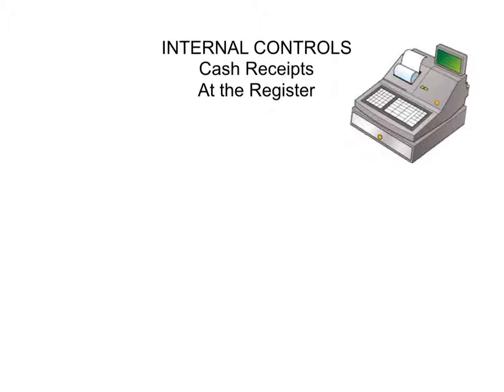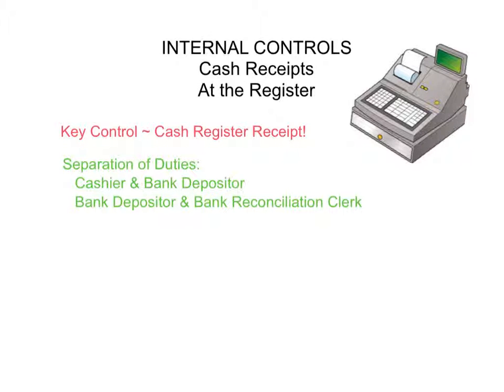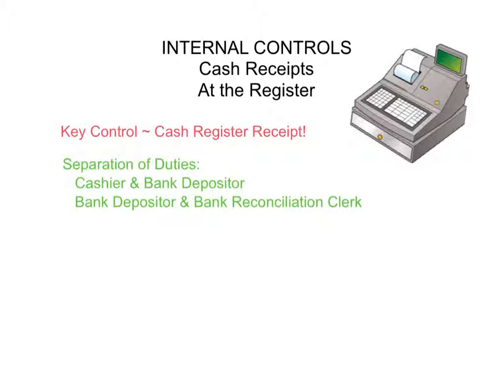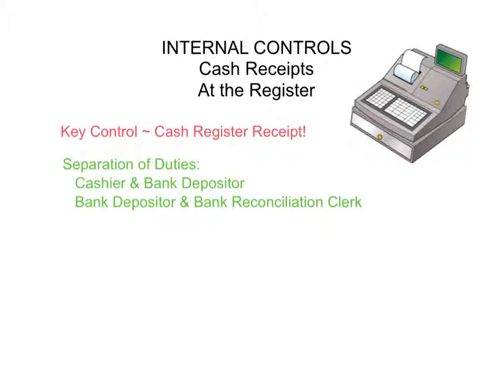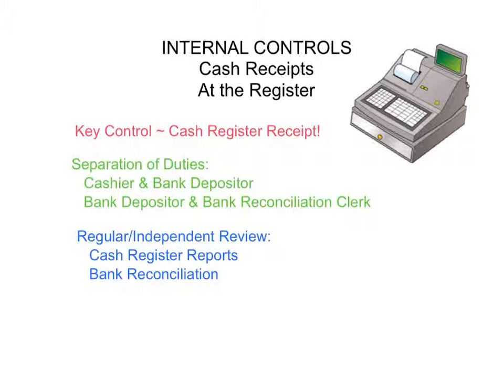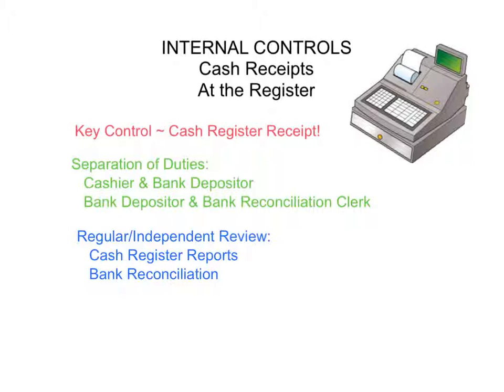Cash Receipts at Register